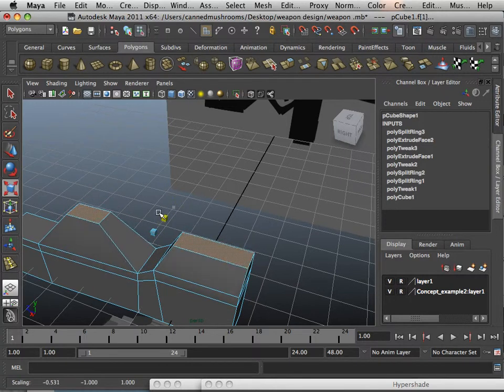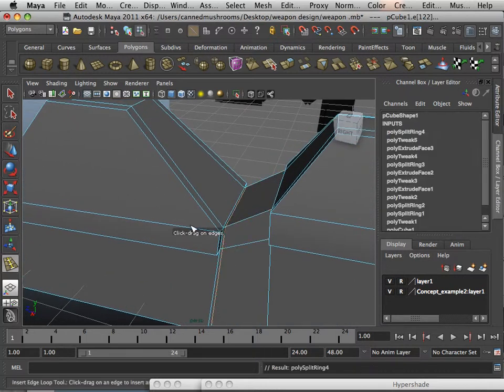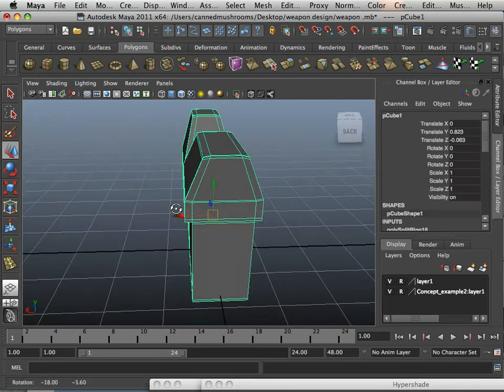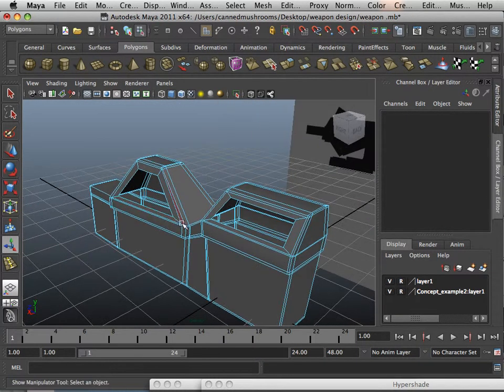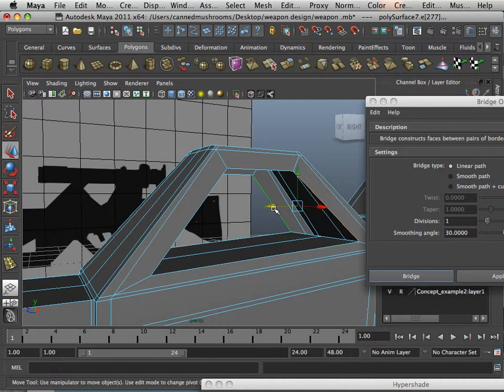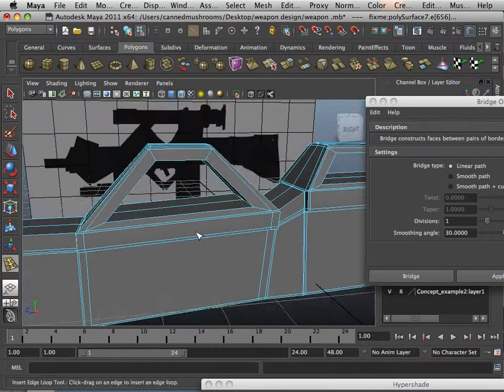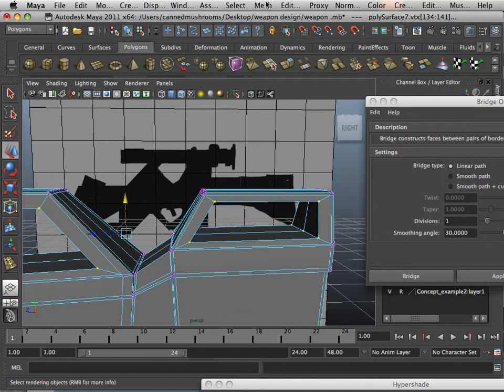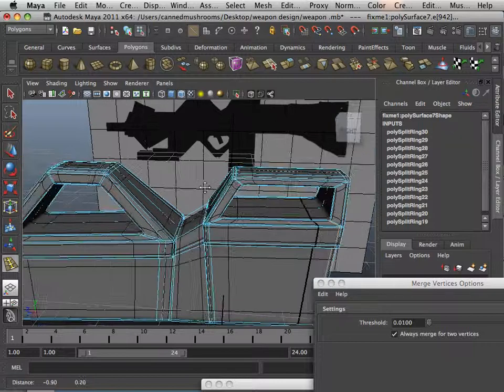0505 Maya 2011 (Attaching Forms).mov